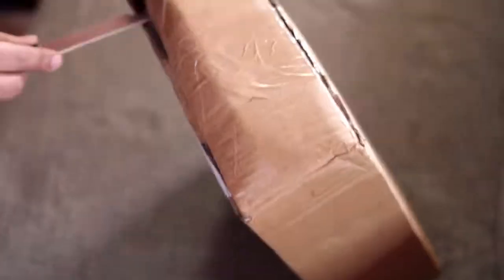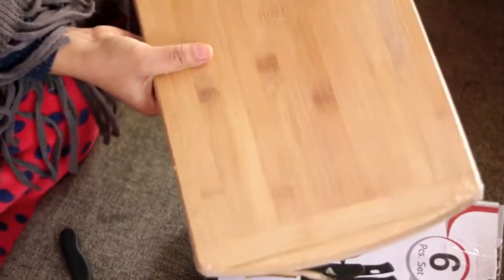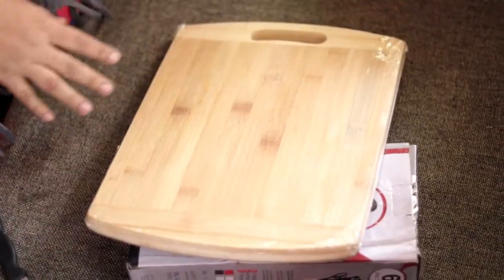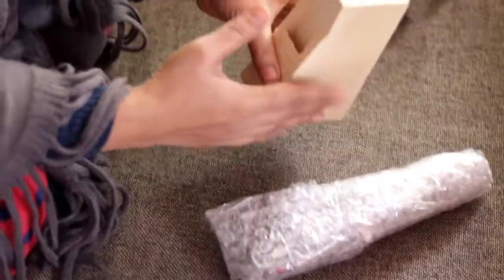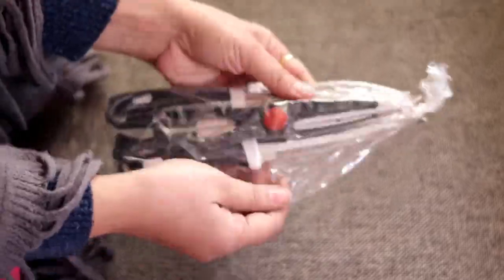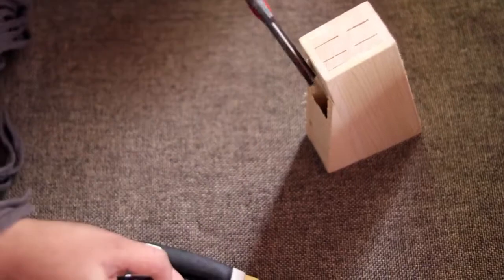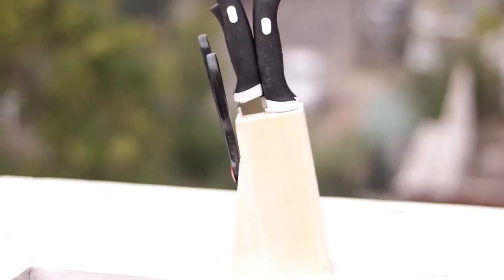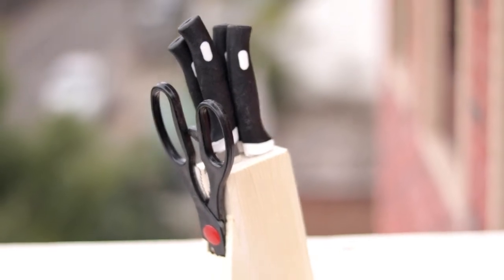knife and copping board.अपनी kitchen को बनाएं मॉडर्न किचन सस्ती और मॉडर्न चीजों से0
2 महीने से लेकर 3 साल के बच्चों के चेहरे के बाल हटाने का आसान तरीका!!
3 साल से लेकर 15 साल के बच्चों के बालों को इस तेल से लंबा करें
इन दो चीजों को चेहरे पर लगाएं 3 से लेकर 10 साल के बच्चे तुरंत निखर जाएंगे
3 साल से ऊपर के बच्चों को गर्मियों में गोरा करना है तो बेसन के साथ कुछ यह लगाएं !! mjeet kaur
2 साल के ऊपर के दुबले पतले बच्चों को 1 महीने में ऐसे हेल्थी बनाएं/2 Year Old Baby Food Chart

Hello friends this is my new channel my screen my idea